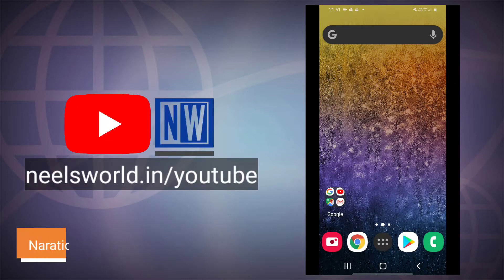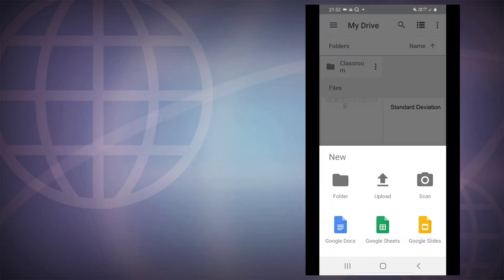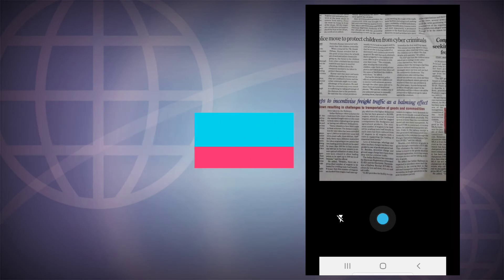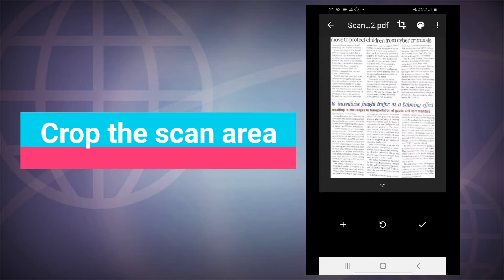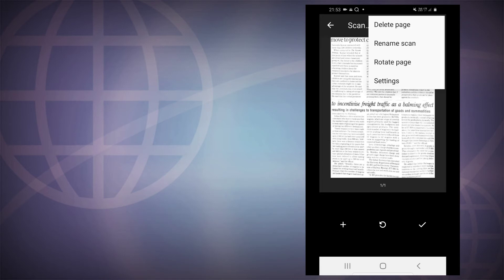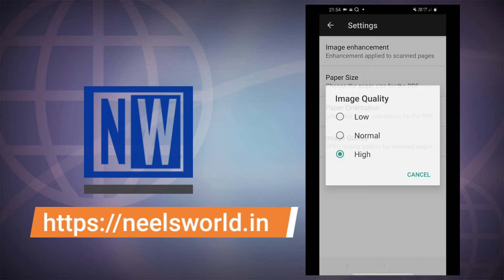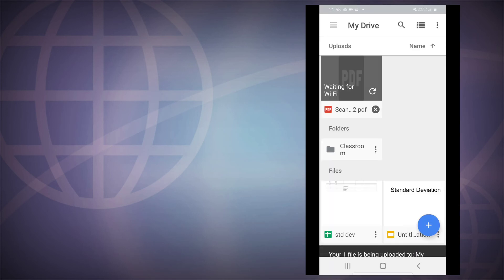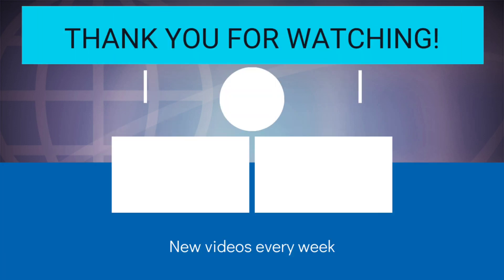Scan documents with the Google drive app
This video is about how to scan Documents using the Google drive app. Many of us are not aware of the scanning capability inside Google Drive app which can do the same job as a standalone scanning app on your mobile devices. I have shown here, step by step, the use of Google Drive to scan documents and enhance the scan results for optimal quality. Most android phones come pre-installed with Google Drive and so we actually don't need a different app for scanning documents. The scanned documents are automatically uploaded and saved to Google Drive cloud storage and we can access the files from anywhere by logging into our Google account and choosing drive.